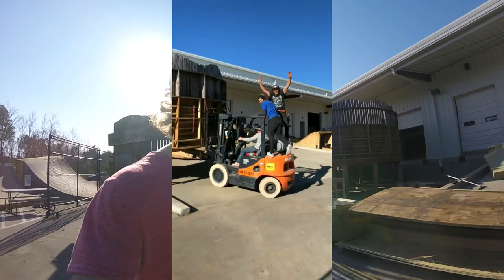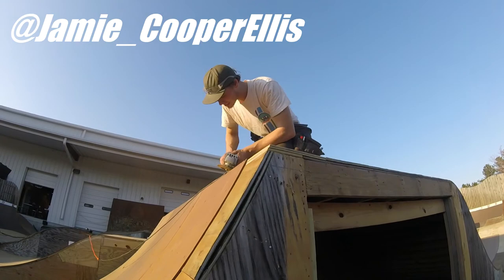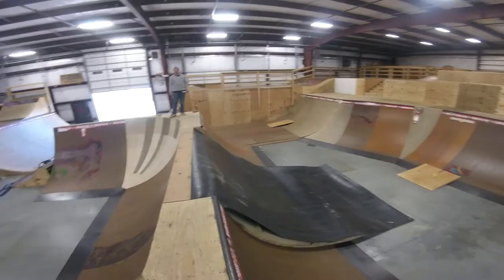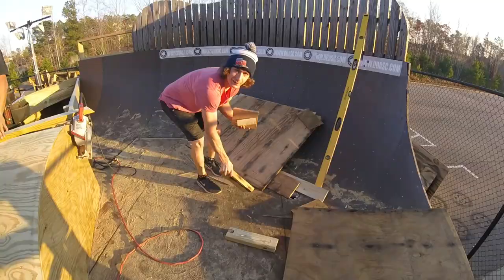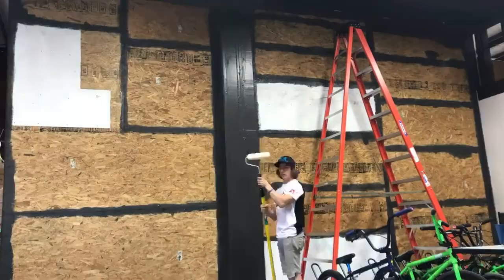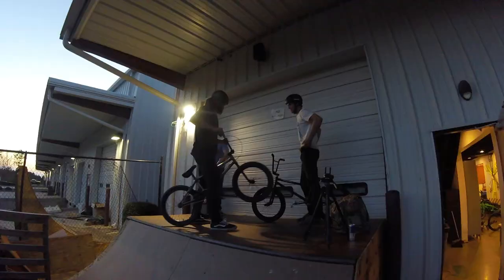DDASC 3.0 with Keith Schmidt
Keith Schmidt gets some BMX laps in on the new outdoor set up at DDASC, as he helps with renovations and ramp reconstruction.